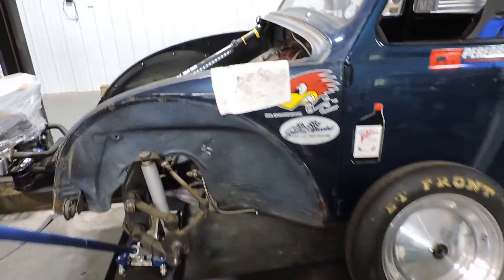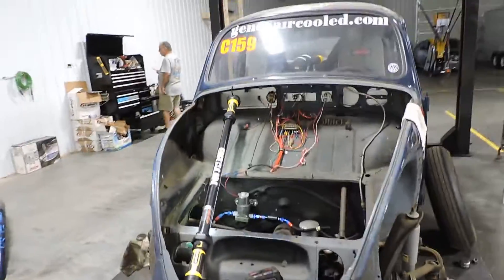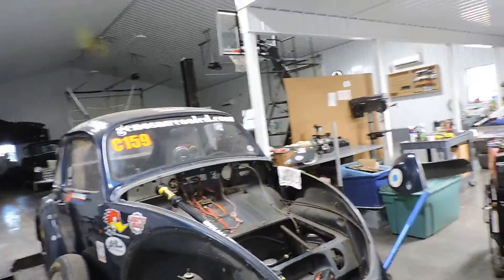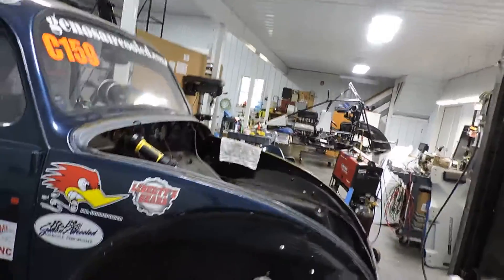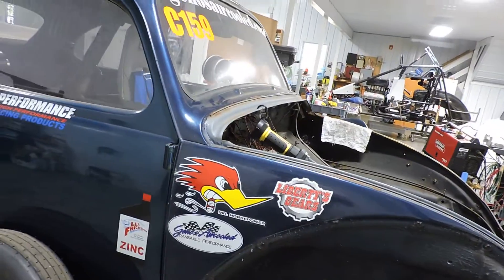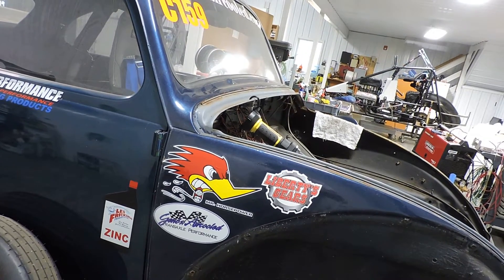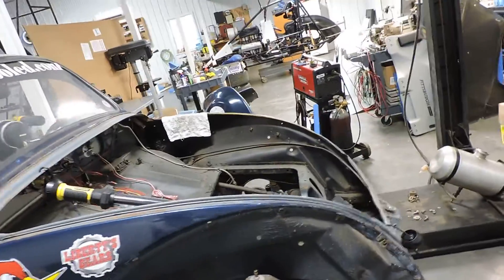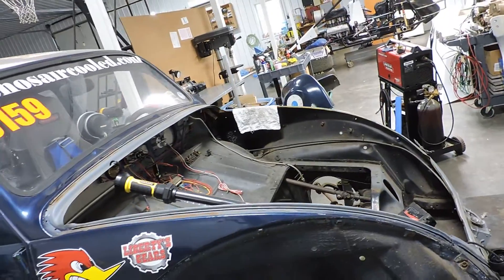GENO AND PETE WORKING ON THE RACE CAR